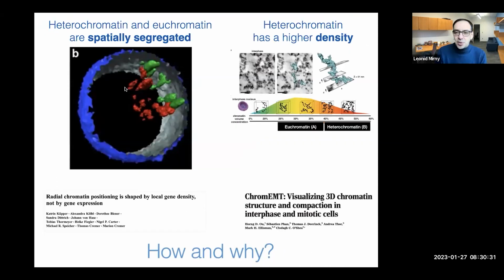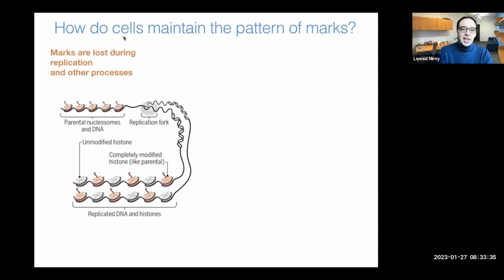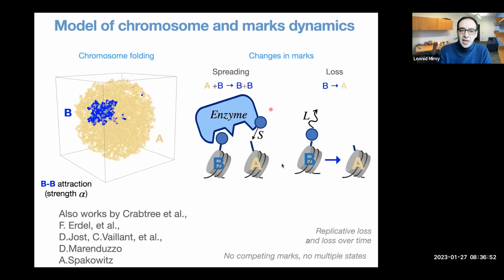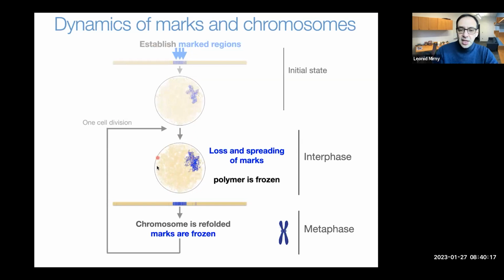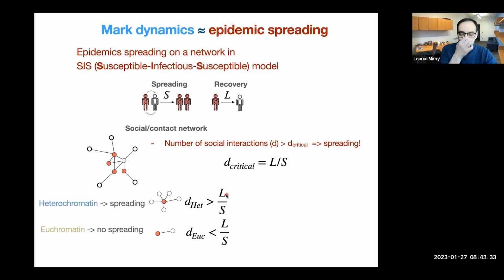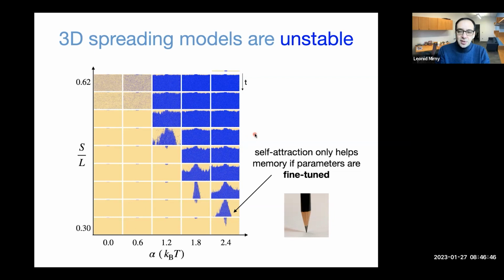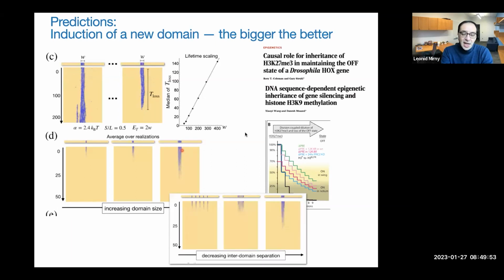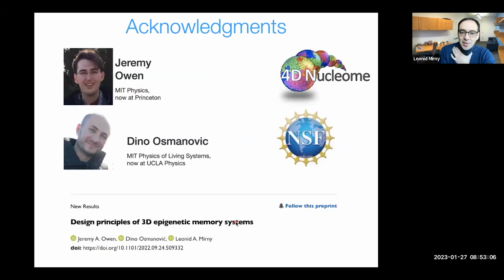Chromosomes as epigenetic memory machines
4D Nucleome Scientific Webinar Series
Leonid Mirny